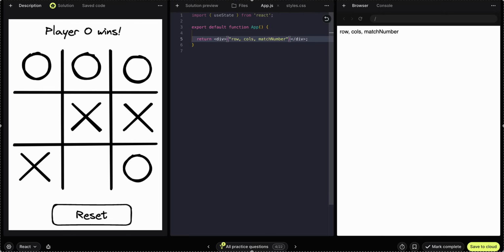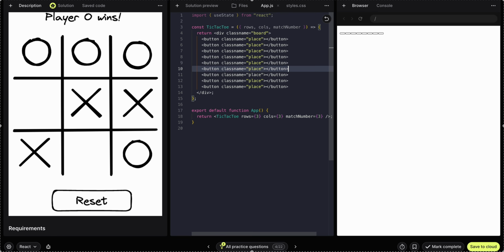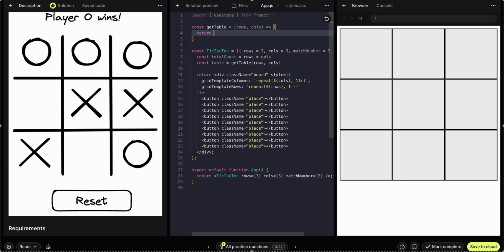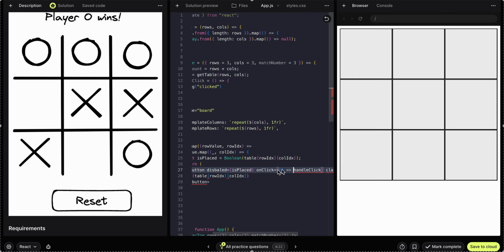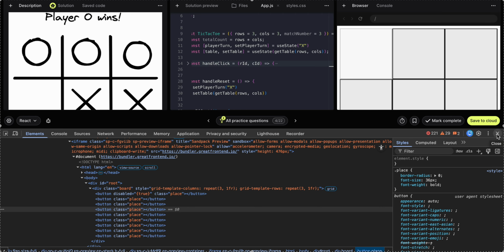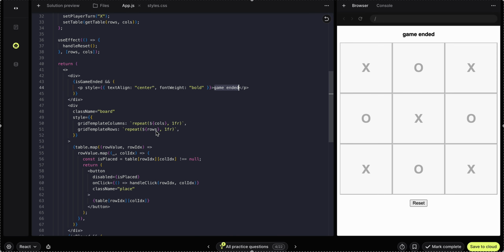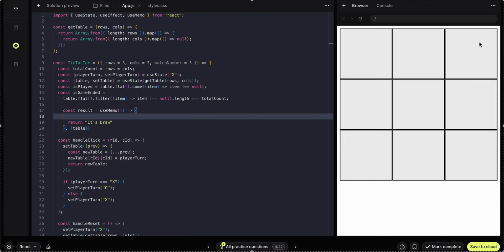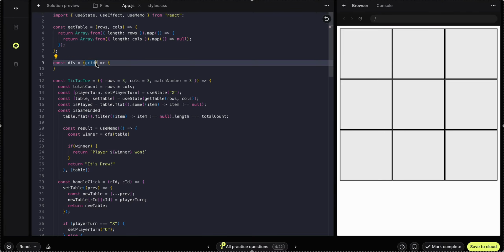Tic Tac Toe | GreatFrontEnd | Imposter Dev